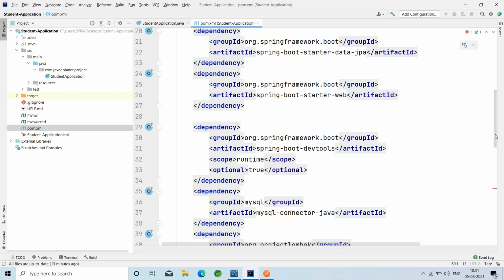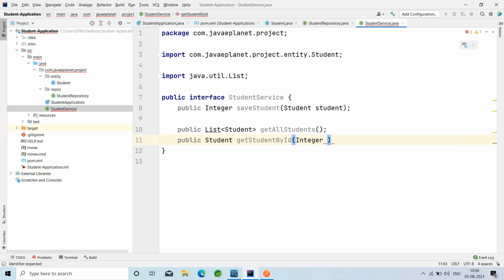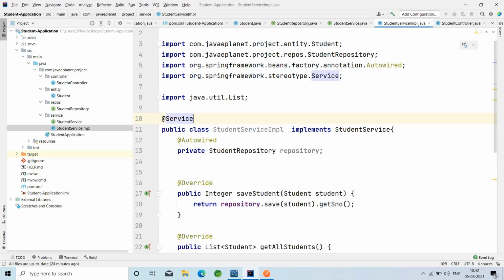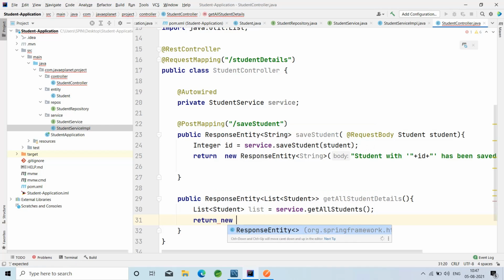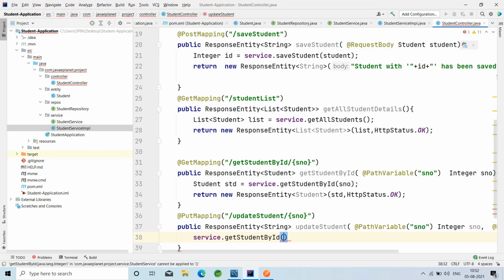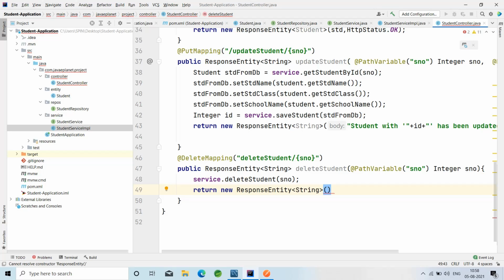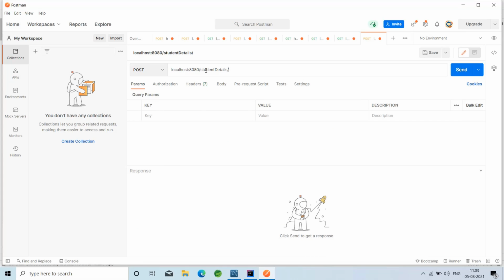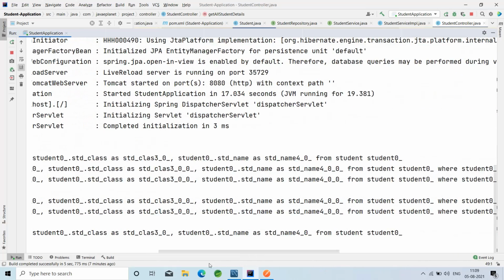Spring Boot CRUD Application Using Rest API, Hibernate ,JPA, MySQL, Postman, Intellij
In This video we have completely discussed about how Create, Read, Update, Delete operations are implemented using spring boot , rest api, data jpa, postman testing tool